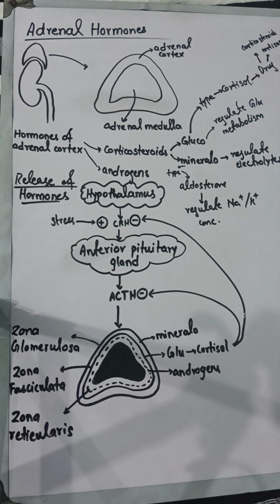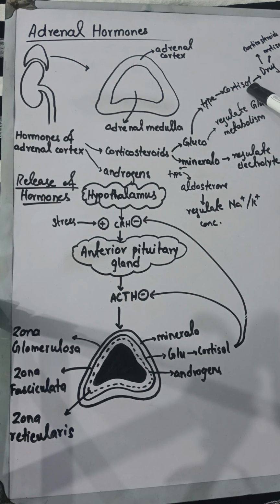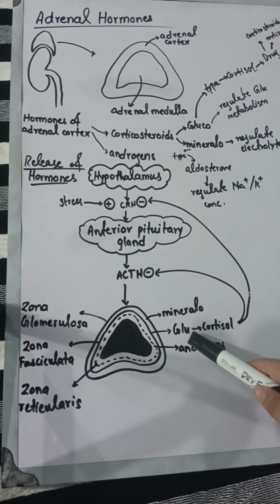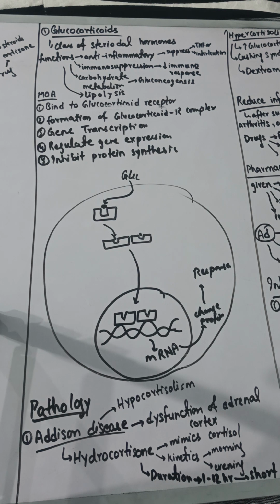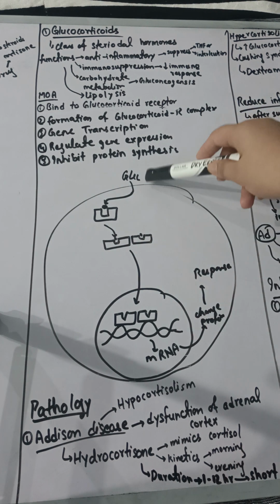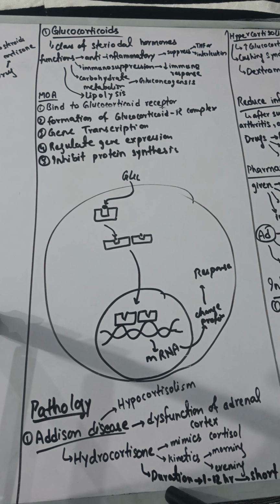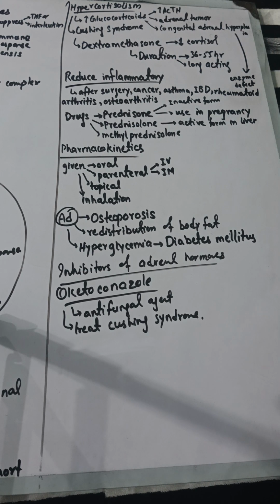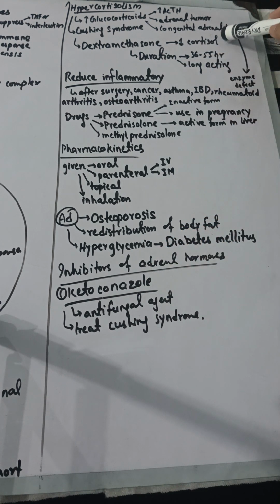Adrenal hormones, Glucocorticoid and diseases related to adrenal hormones